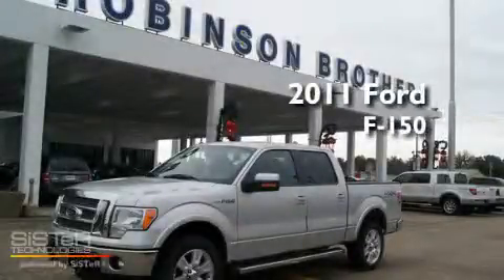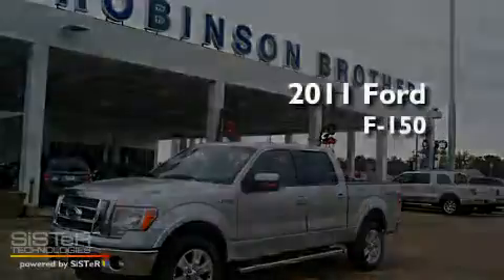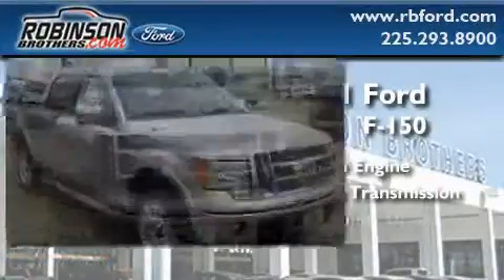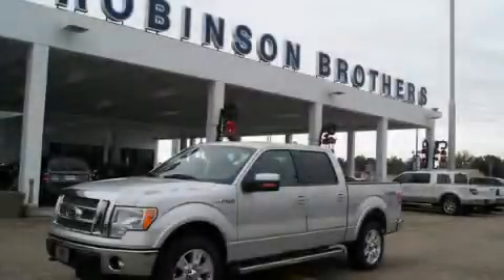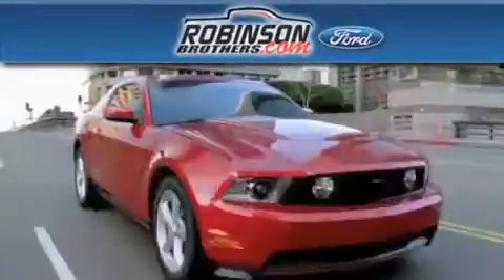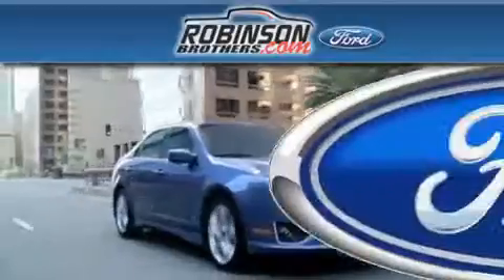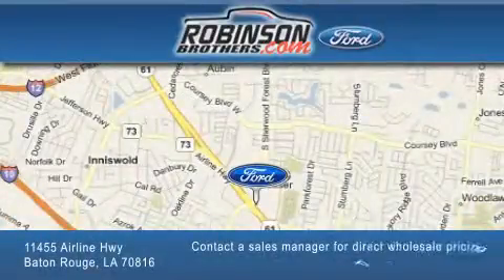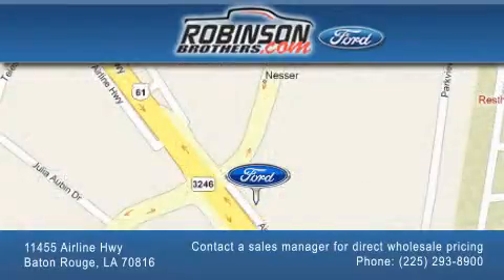2011 Ford F-150 Baton Rouge LA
Year: 2011
 Make: Ford
 Model: F-150
 Engine: 8 Cylinder
 Trans.: Automatic
 Exterior: Ingot Silver Metallic
 Miles: 1
 Interior: Blk Lthr Trimmed Cpt Chrs
 Stock: 124F11